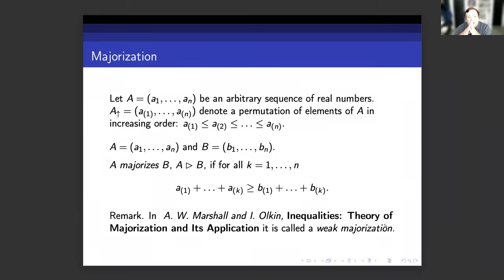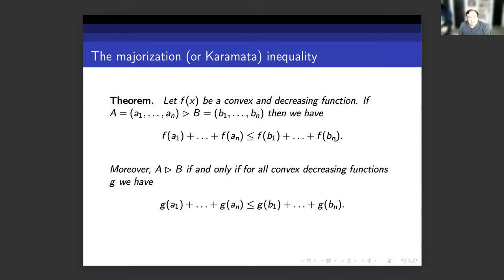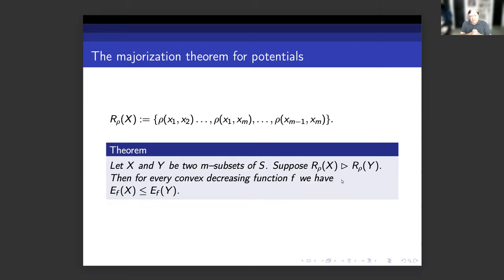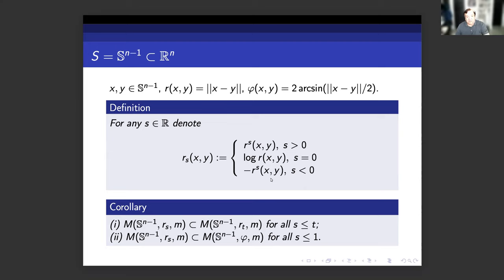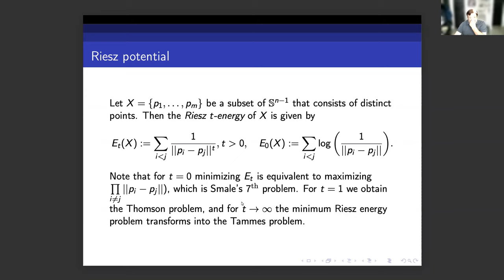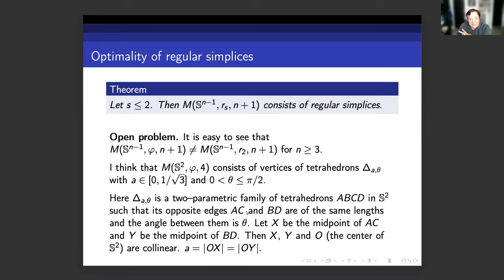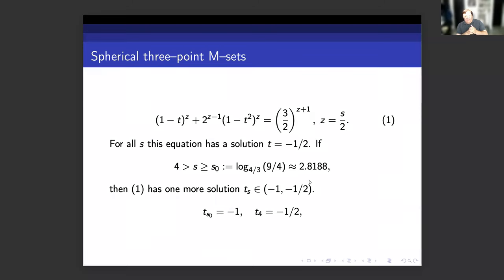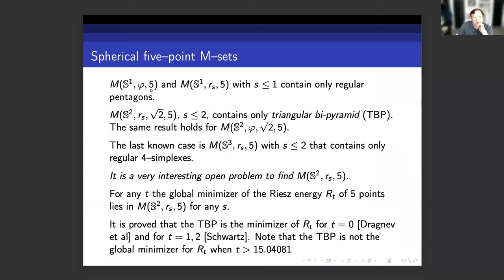Oleg Musin, Majorization and optimal spherical configurations, 2023.01.24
Speaker: Oleg Musin (University of Texas Rio Grande Valley)
Title: Majorization and optimal spherical configurations
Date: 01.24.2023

Abstract: We consider the majorization (Karamata) inequality and minimums of the majorization (M-sets) for f-energy potentials of m-point configurations in a sphere.  In particular, we discuss the optimality of regular simplexes, describe M-sets with a small number of points, define spherical f-design and study their properties.  Then we consider relations between the notions of f-designs, M-sets, t-designs, and two-distance sets.